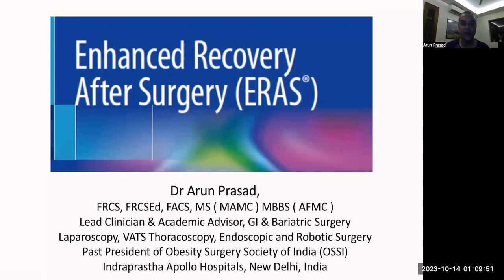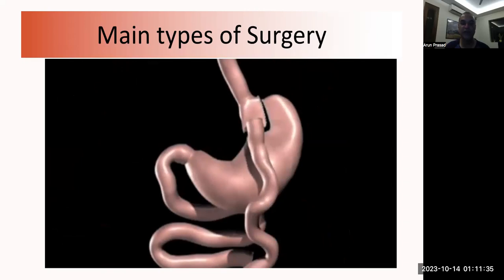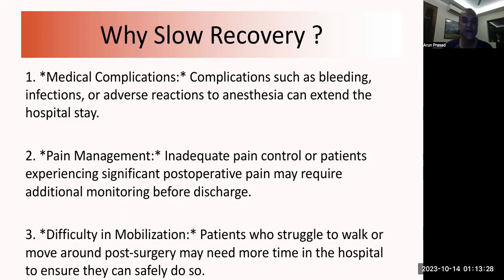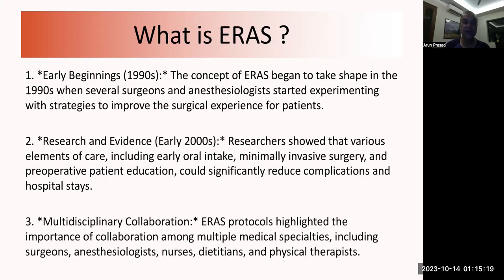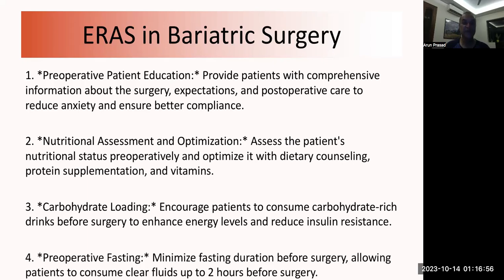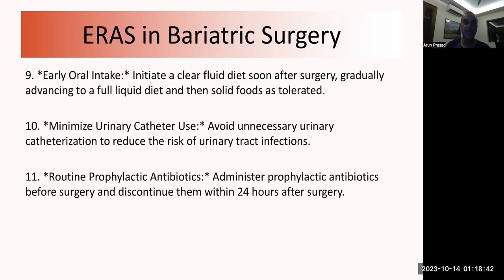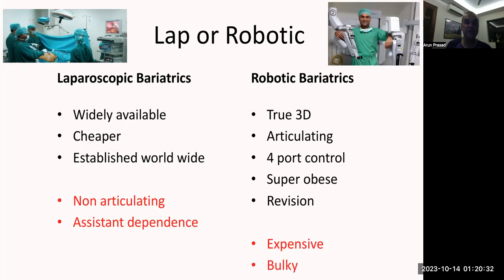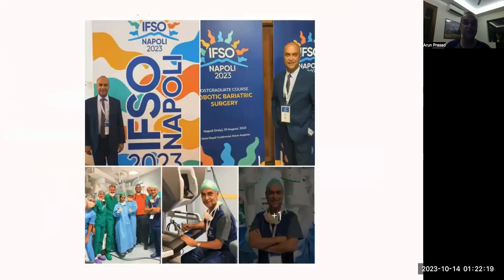ERAS protocols for Bariatric Surgery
ERAS has had a profound impact on improving patient outcomes and experiences while reducing healthcare costs. By focusing on evidence-based interventions, minimizing surgical stress, and enhancing the recovery process, ERAS has become an integral part of modern surgical care. It underscores the importance of personalized, patient-centered care to promote better surgical outcomes. As research and clinical experience continue to grow, ERAS protocols are expected to evolve further, adapting to the changing landscape of surgical practices and technologies.